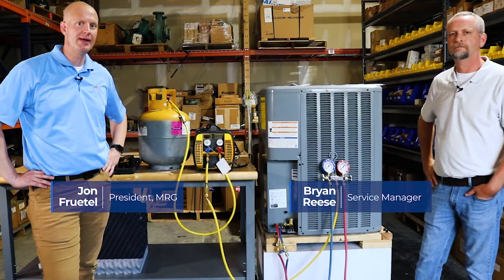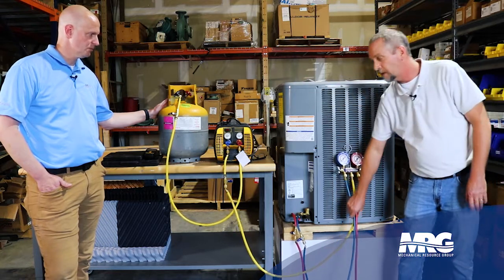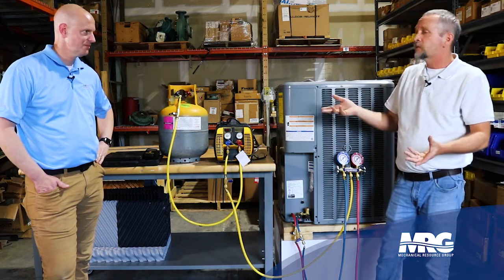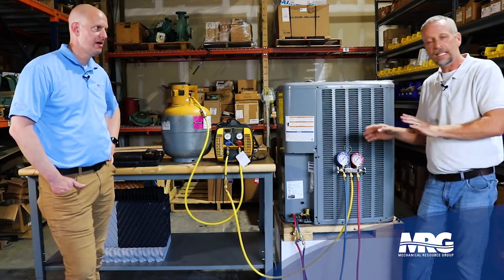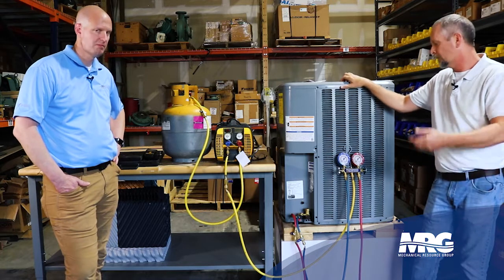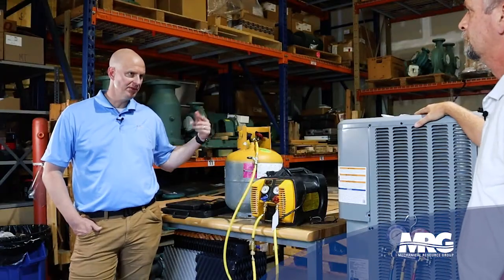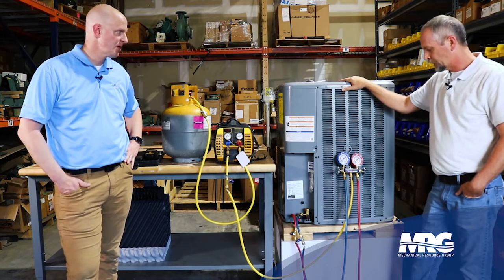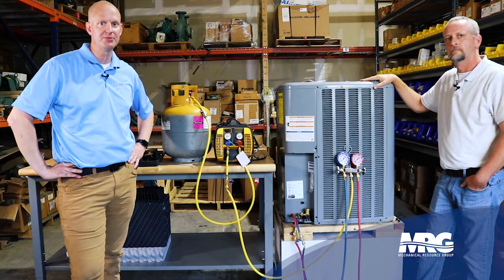How To Weigh Refrigerant Charge: HVAC 101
HVAC equipment operates on a precisely measured refrigerant charge. However, too much or too little refrigerant prevents equipment from working and possibly causes damage. Jon Fruetel and Bryan Reese explain how to weigh refrigerants to ensure proper charge and operation.